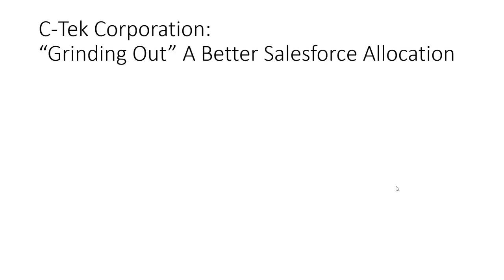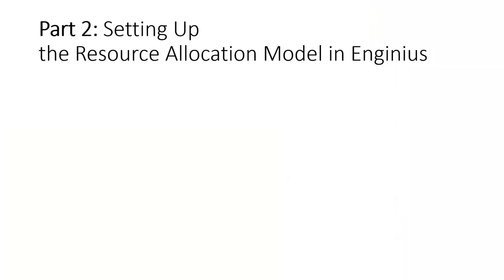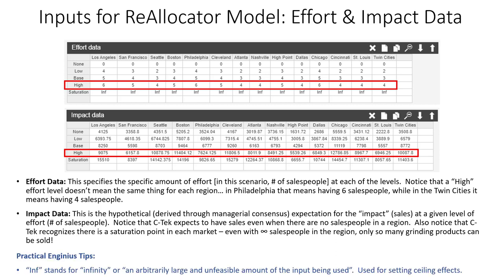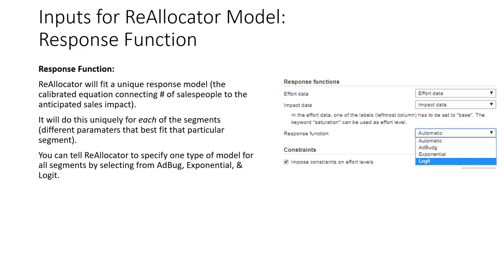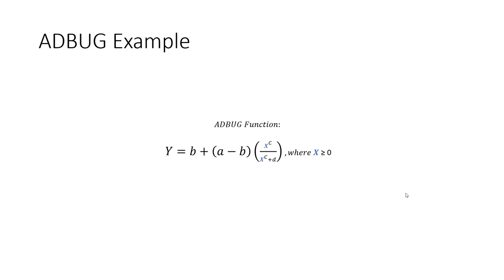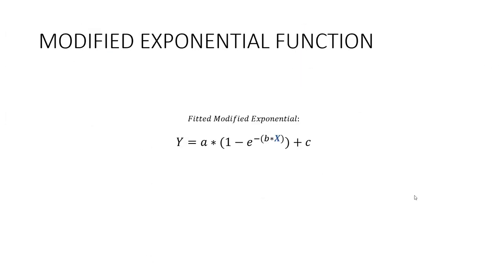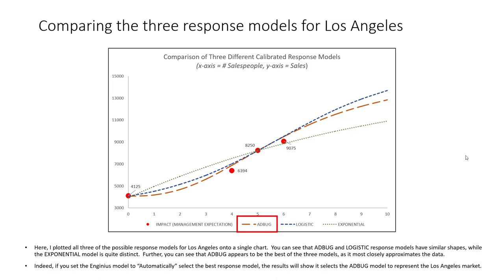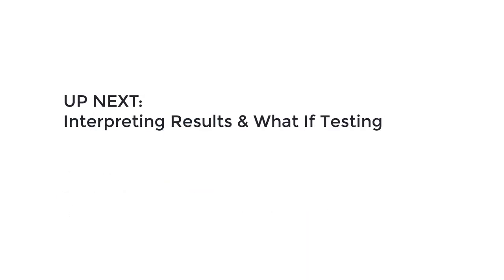Marketing Analytics - Resource Allocation - Case Study - Part 1 of 2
This is the first of two videos covering the use of the ReAllocator Model in Enginius by way of the C-Tek Corporation Case Study.

This video presumes you have:
(1) reviewed the case yourself prior to watching the video
(2) have reviewed the prerequisite reading material
(3) will be running analysis in Enginius yourself

The content in this video would typically be covered later in a marketing analytics course.  As such, it already presumes the viewer has some working basic working experience with:
- Marketing response models / model calibration
- Optimization models
- Using Enginius